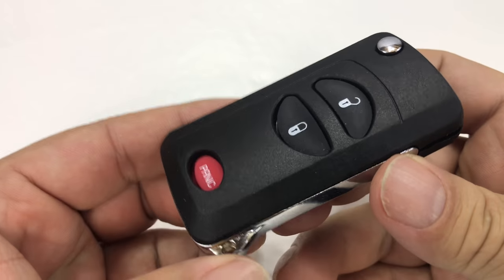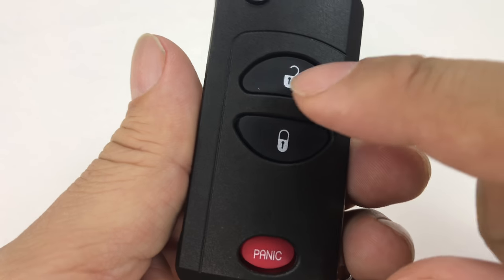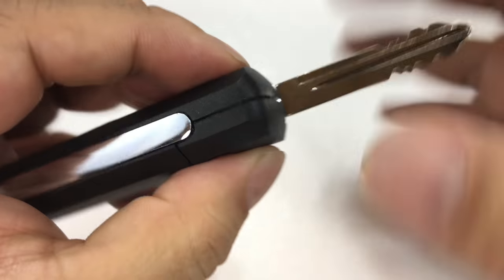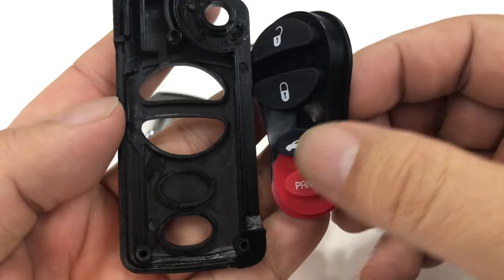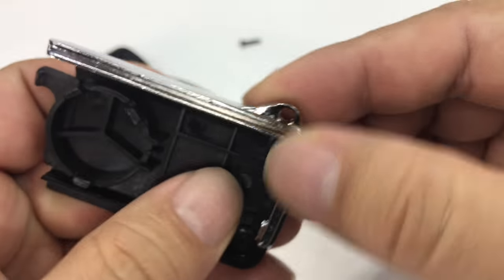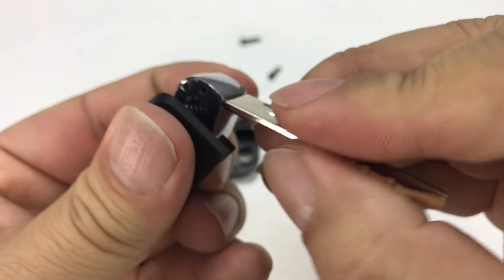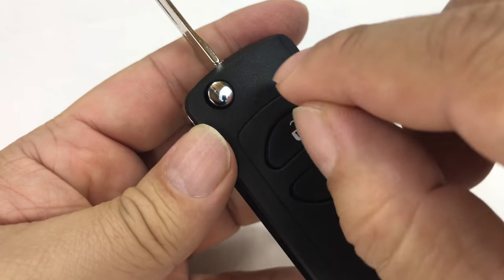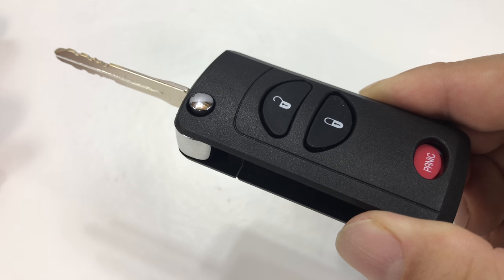Blank Car Key Refit Flip Case Review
Blank Uncut Key Shell Case For Chrysler Dodge Jeep With Blade2+1 Buttons

Features:

Installation easy,durable.
Best replacement for broken or worn keys.
No electronic internals.
There is NO interior (remote/electronics/transponder chips) unit inside.

Specification:

Material:ABS plastic and metal
Color:Black
Weight:51g

Package Included:

1 X Blank Uncut Key Shell Case(With Blade) Expedition Money LLC